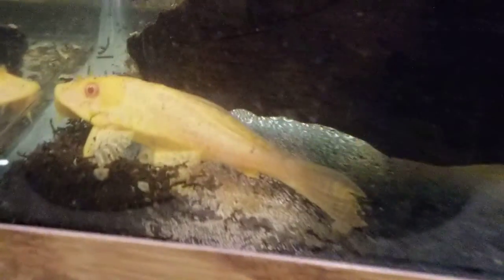Albino Gibbs plecos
Got this batch of 10 @ 3"-5" from California my buddy Ray